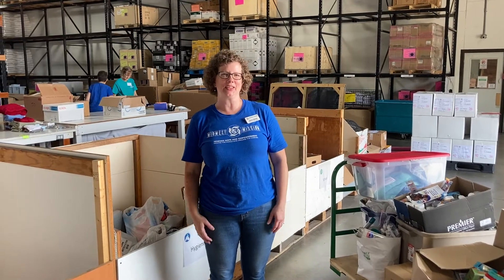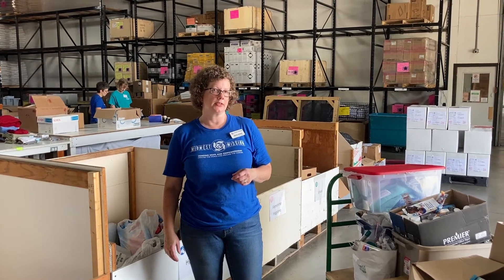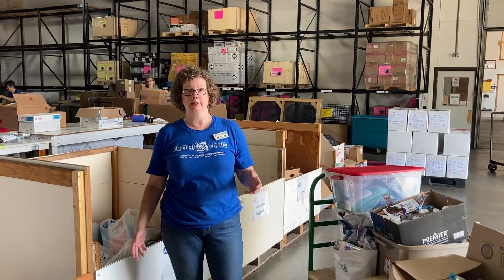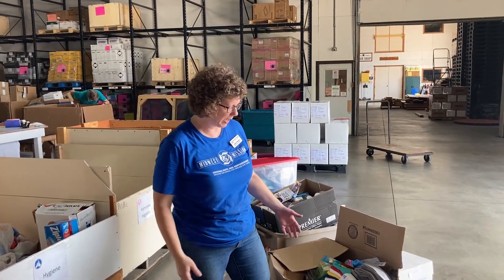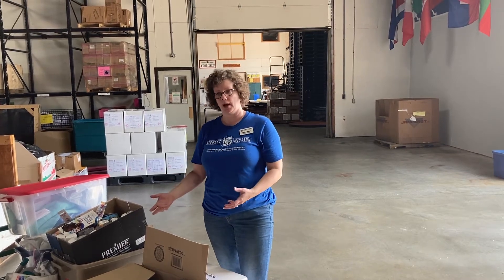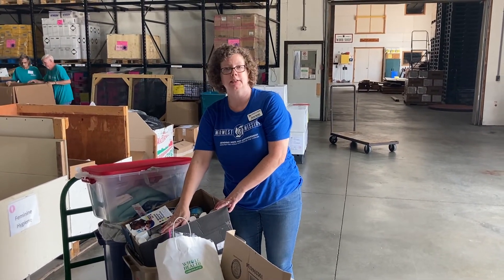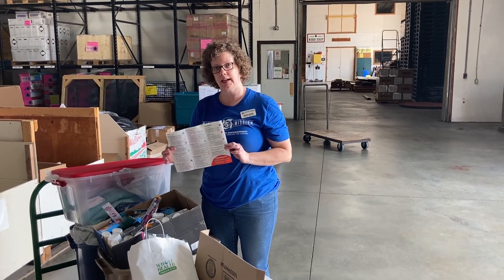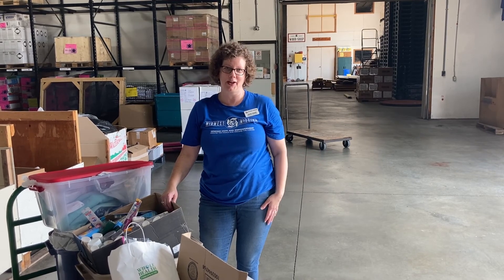Sarah virtual mission 1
Sarah Frazee - Inventory Specialist